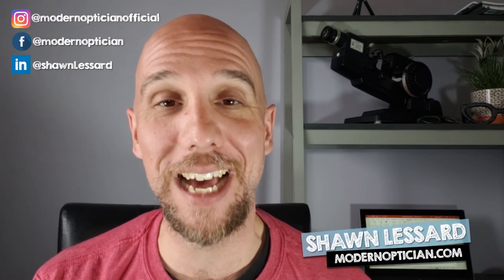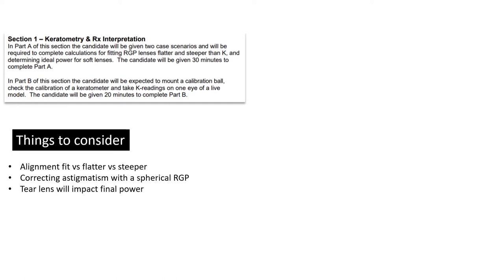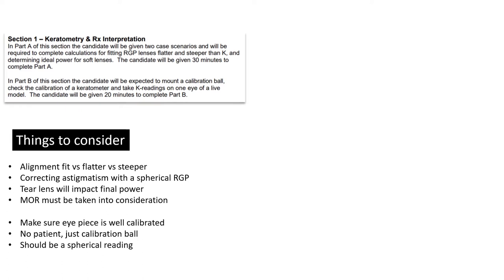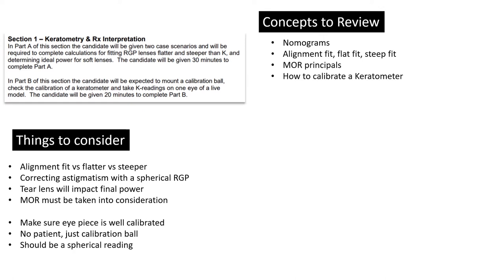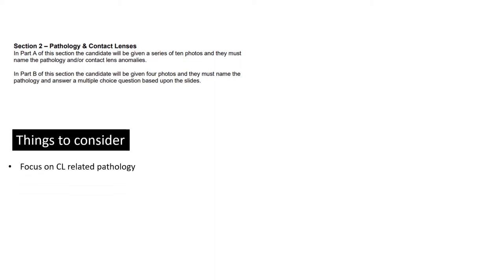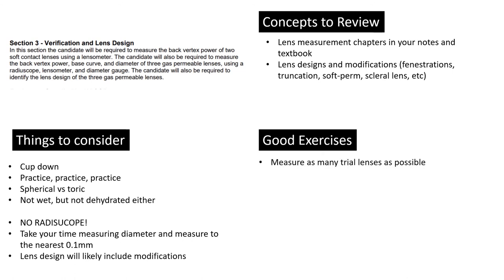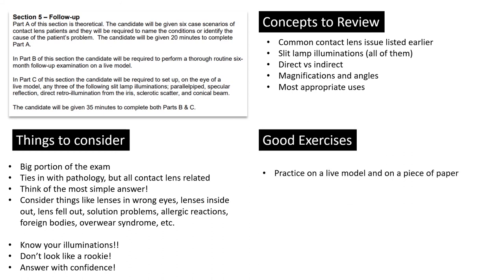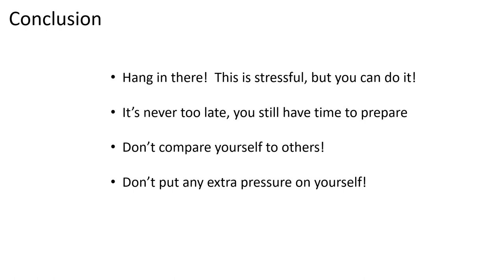NACOR Exam Review 2021 (Part 2)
In this video we take a little detour from our regular style as we do a complete review of what you should covering prior to the NACOR Optician's Exam.
This video is primarily aimed at our Canadian students and was inspired by a number of requests as the exams are approaching!
If you are preparing for the ABO NOCE exam, this video will be much more technical than you need.  However, if you plan on taking the next steps and challenging the ABO practical exams, this may be of interest.

As I mention in the video, this one ended up going allot longer than I expected, so I decided to break it up into 2 parts.  Make sure to to check out the first part